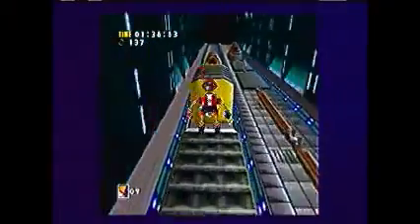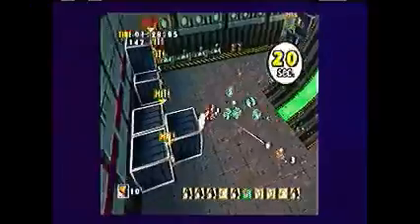Lets Play Sonic Adventure Part 24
we finish up with GAMMA so were almost done here